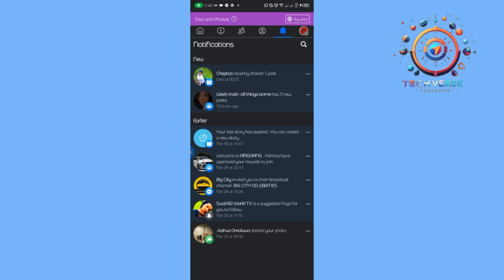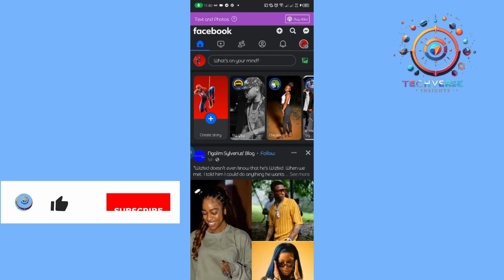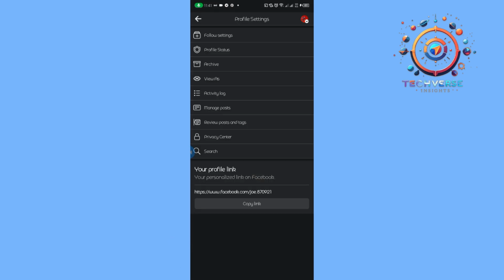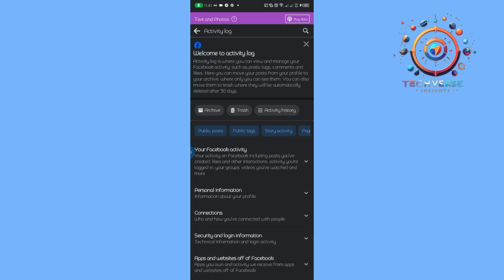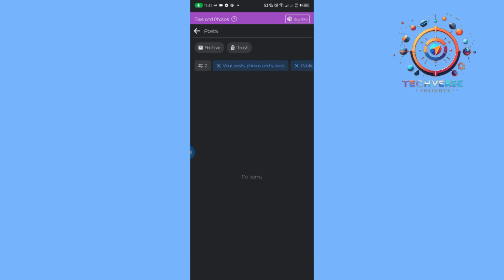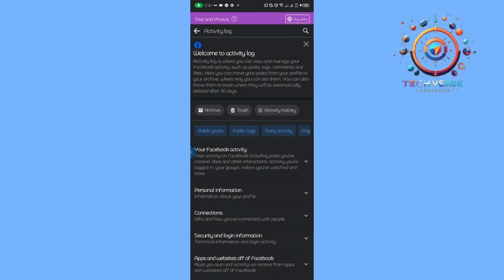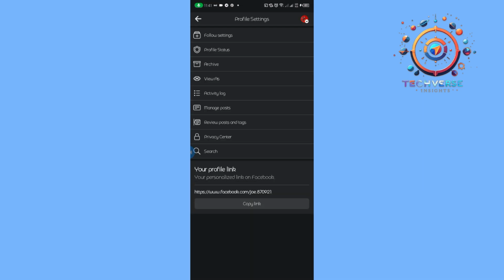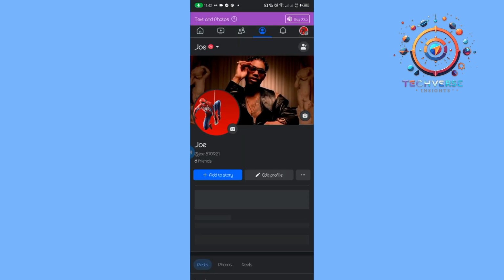How To See Who Shared Your Posts On Facebook (2024)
Curious to know who's been sharing your posts on Facebook? In this tutorial for 2024, we'll guide you through the process of uncovering the identities of those who've shared your content.
Learn simple and effective methods to check who shared your Facebook posts, empowering you to track engagement and connect with your audience.
Stay informed and engaged with your Facebook community by discovering who's spreading your content across the platform!